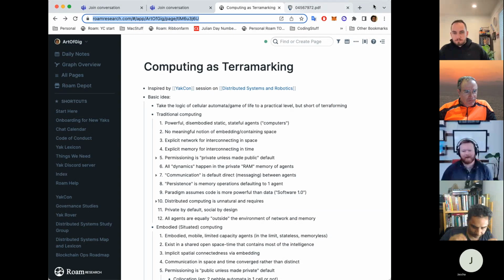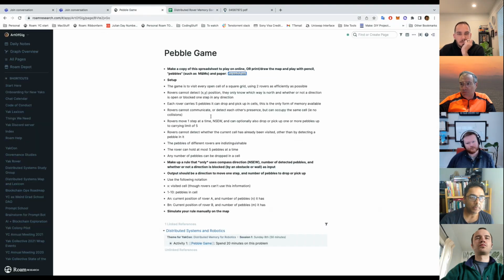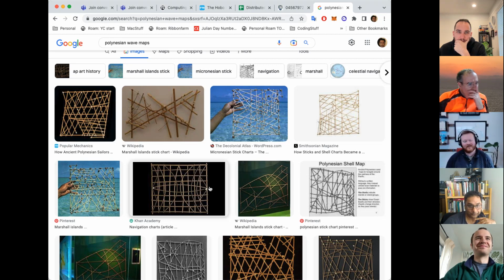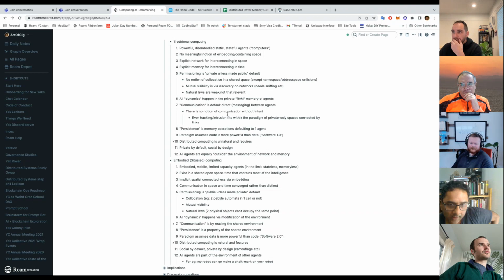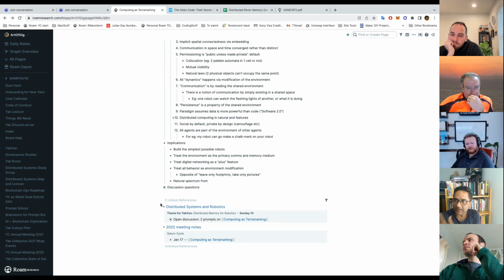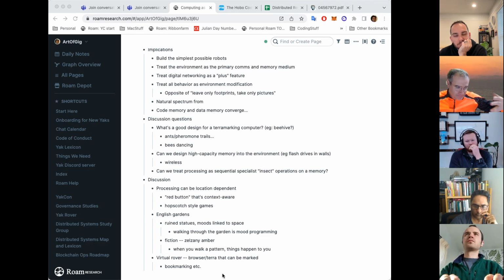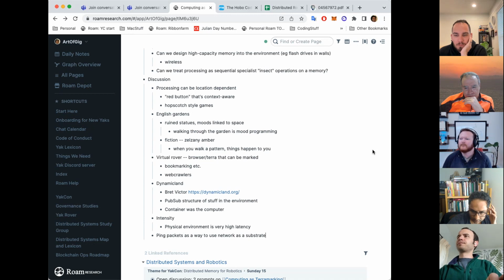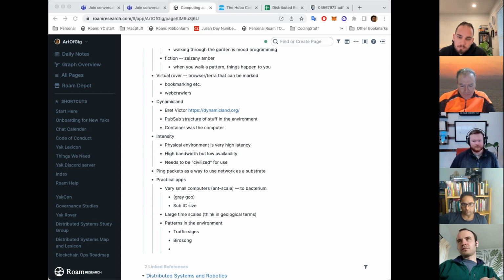YARG YakRover Weekly Meeting - 17 Jan 2023